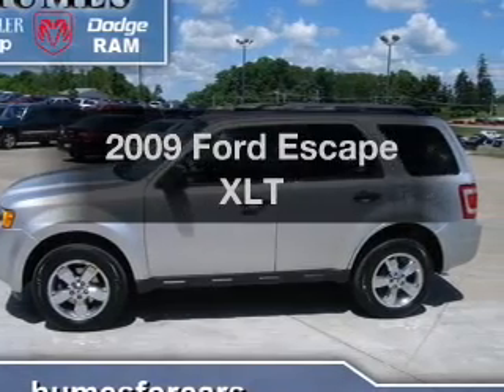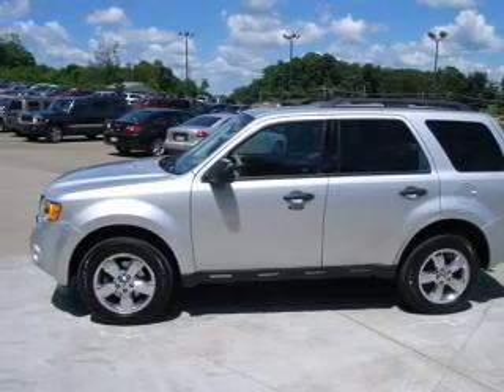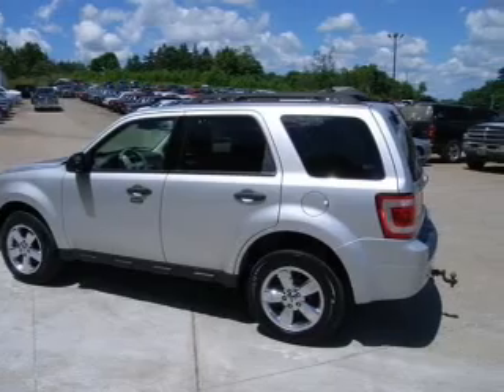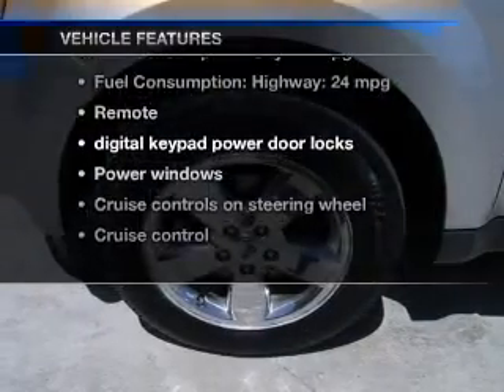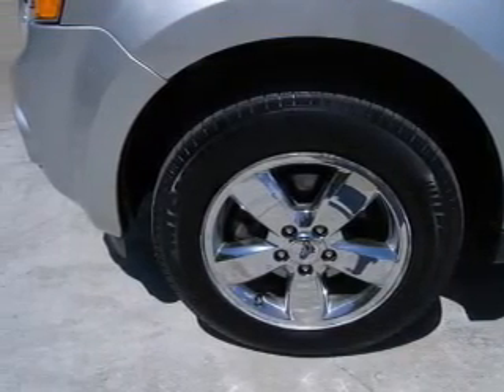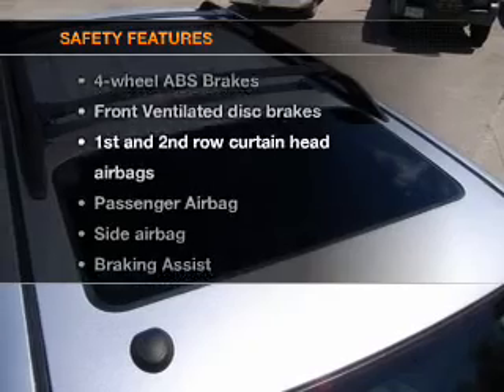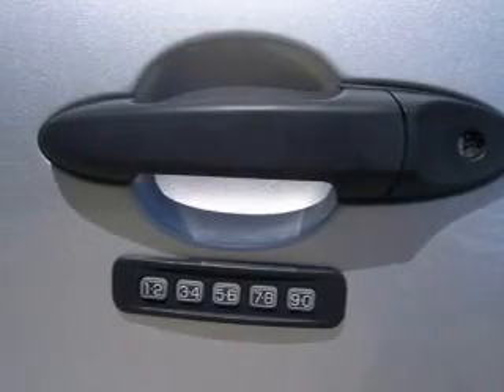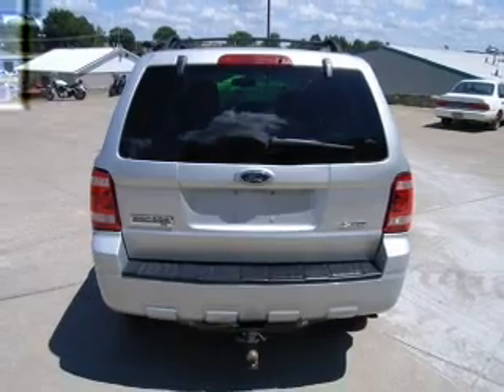2009 Ford Escape - WATERFORD PA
Year: 2009
Make: Ford
Model: Escape
Trim: XLT
Engine: 3.0 liter 6 cylinder 24 valve
Transmission: 6-Speed Automatic
Color: Silver
Mileage: 58228
Address:
1010 ROUTE 19 NORTH